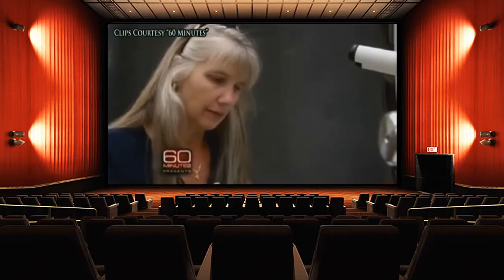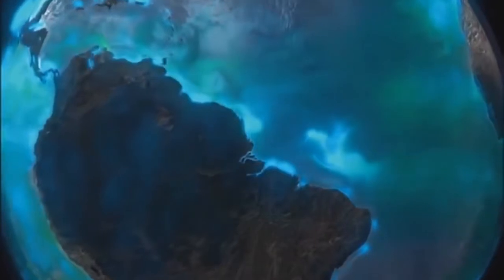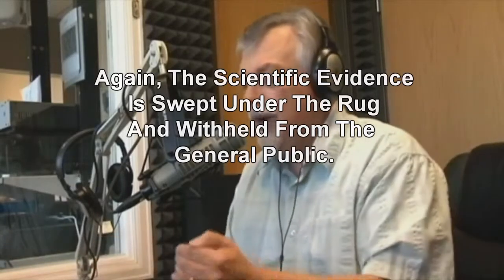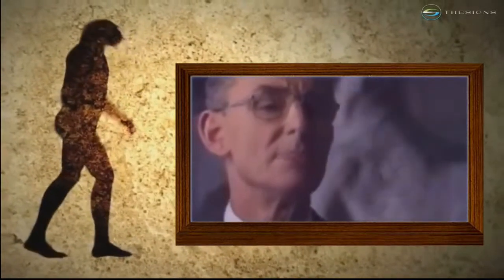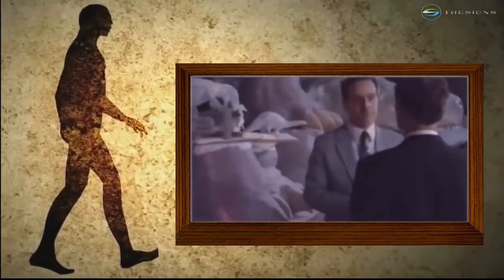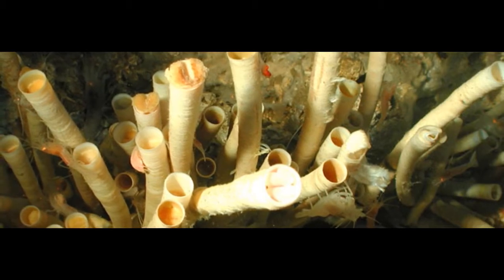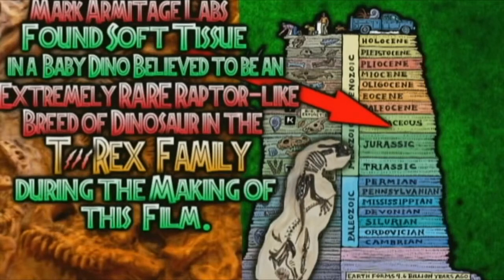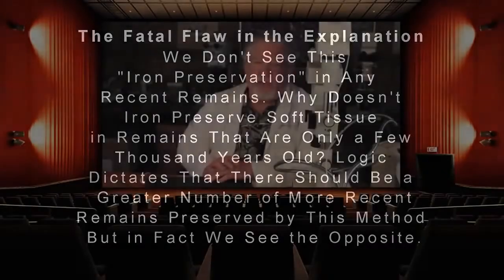Scientists Baffled - New Discoveries - Darwinian Evolution Crumbling - Scientists Abandon Theory